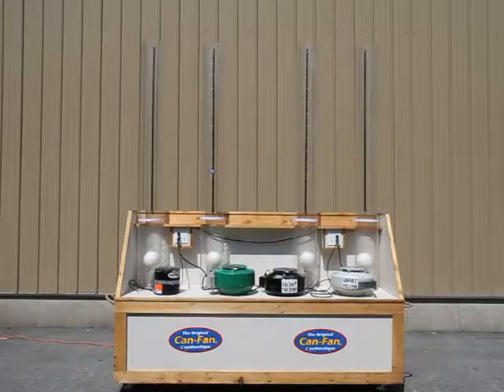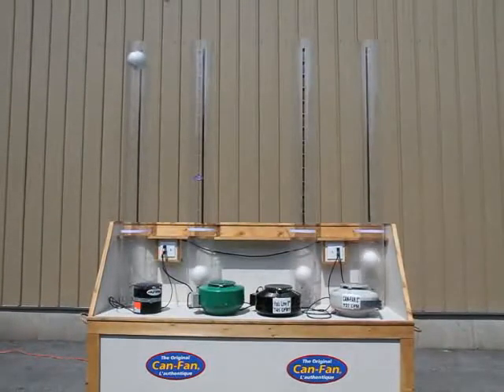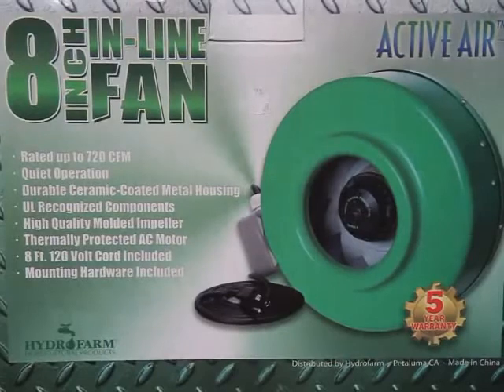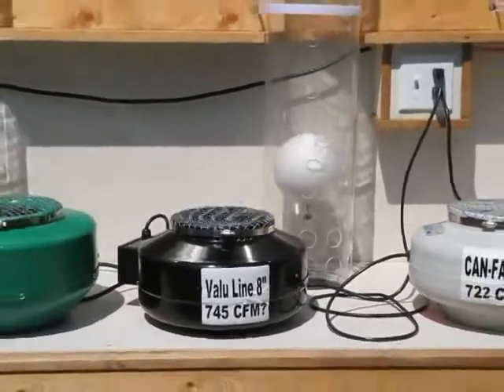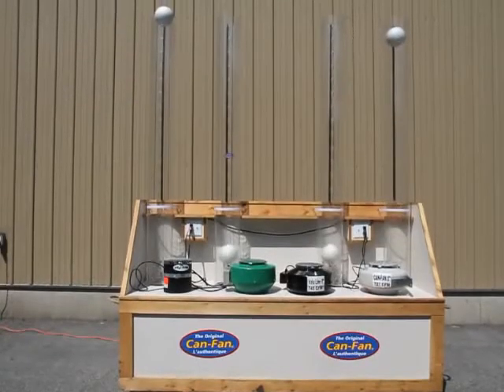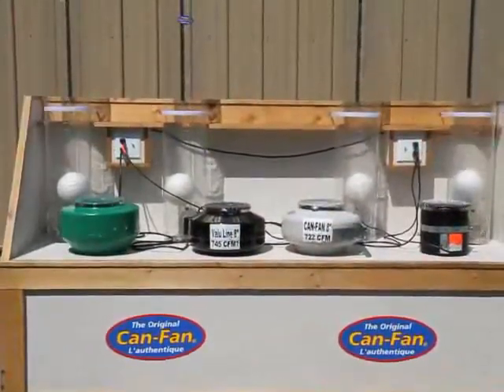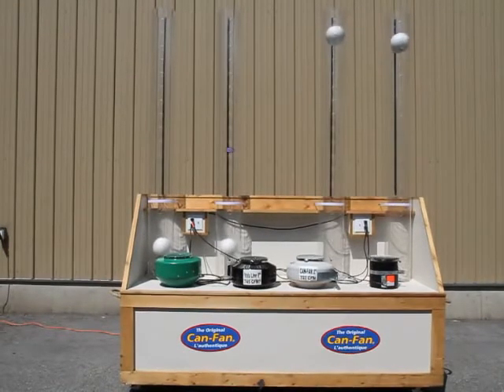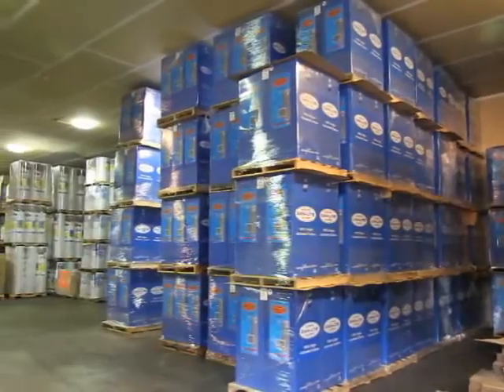ASPIRATORI A CONFRONTO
Grazie alla prova del palloncino vedremo le differenti potenze di aspirazione/immisione di aria nelle diverse tipologie e marche di aspiratori.